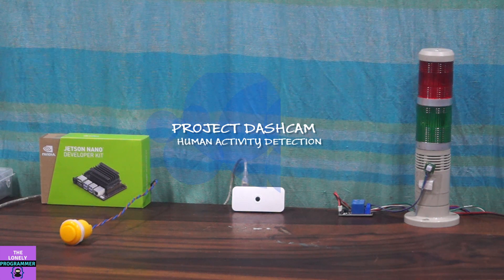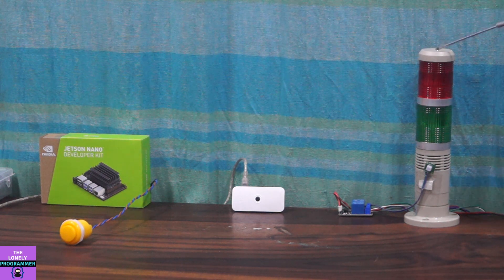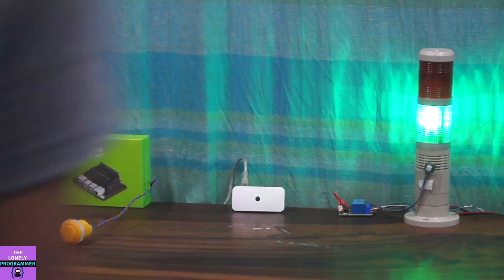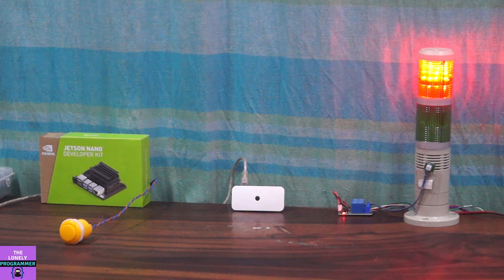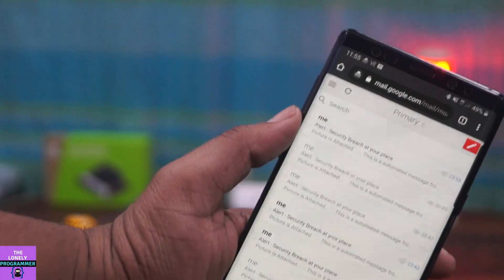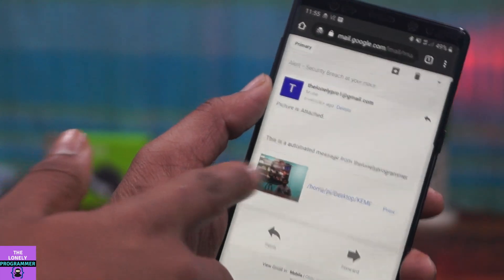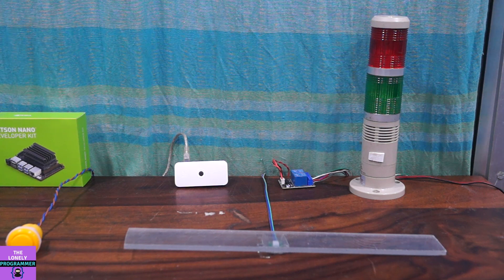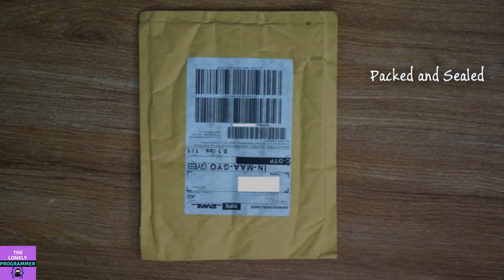Security System with Motion Detection using Raspberry Pi